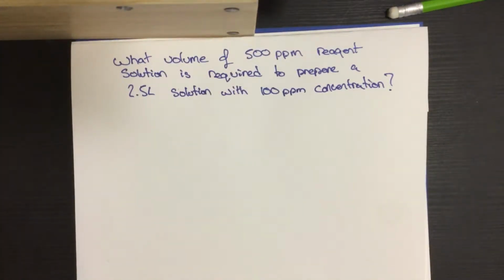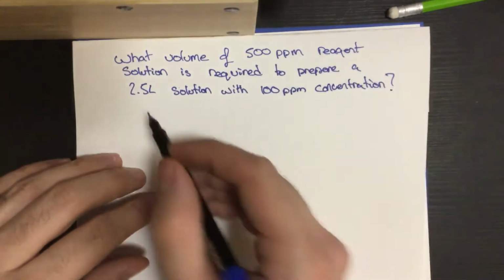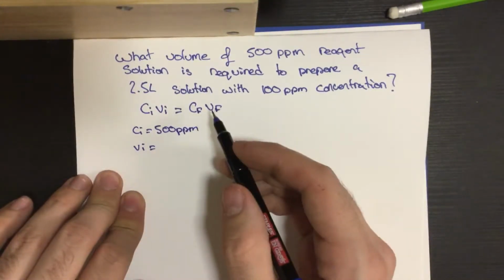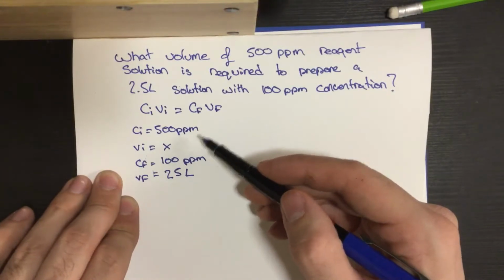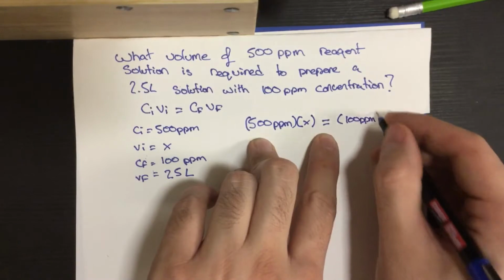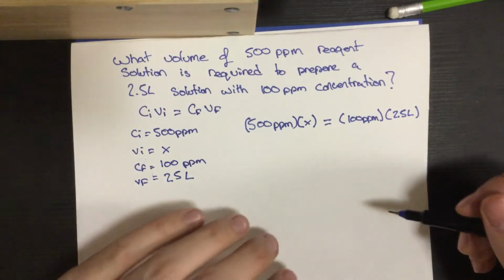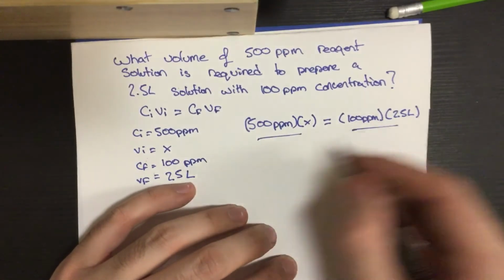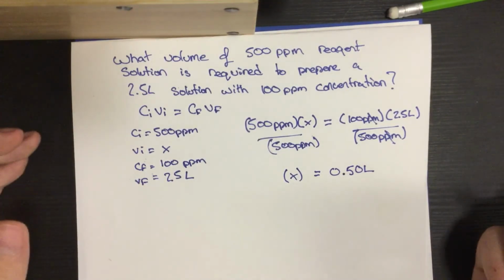Solving Dilution questions